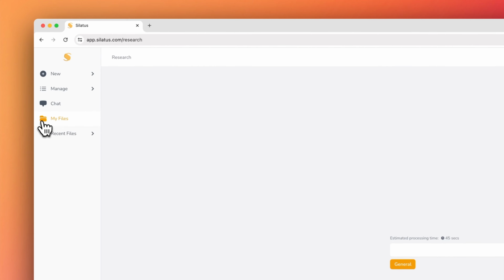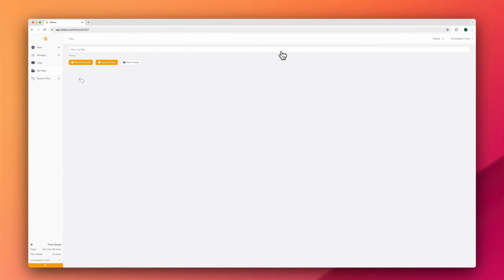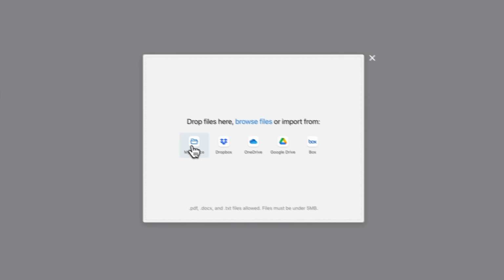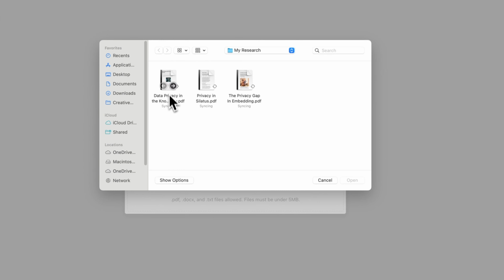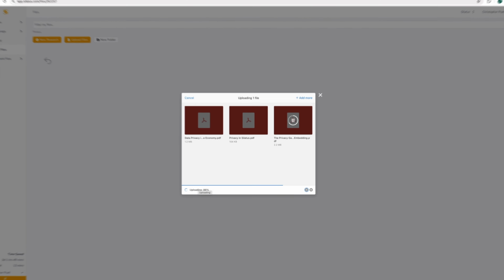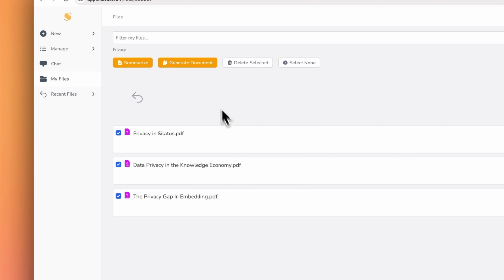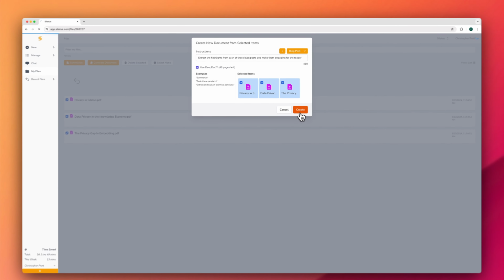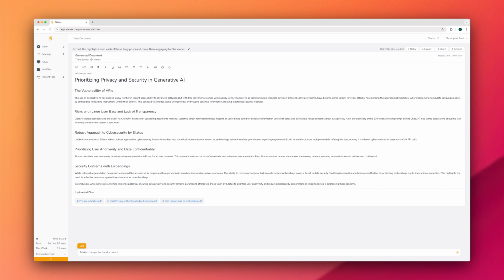Generate Fresh Content from Old Content using DeepDoc™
Watch to see how DeepDoc™ can elevate your content creation process in seconds. Try Silatus for free

In this video, we demonstrate how to use Silatus DeepDoc™ to generate a high-quality blog post. DeepDoc™ employs the latest AI models to thoroughly and securely analyze every word and sentence of your documents. Unlike other AI tools, DeepDoc ensures the best possible results for your articles, speeches, blog posts, and more.